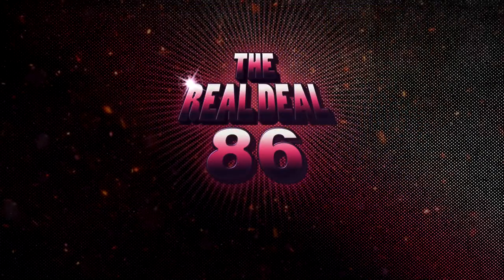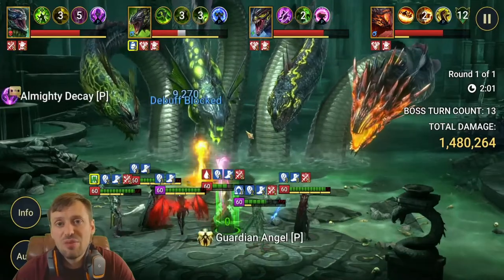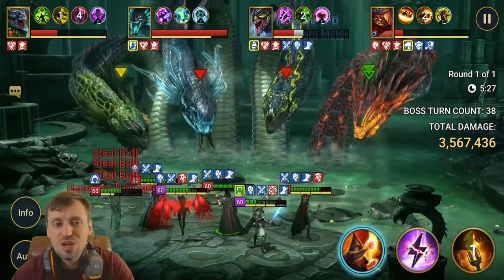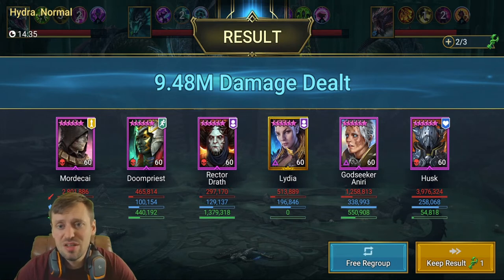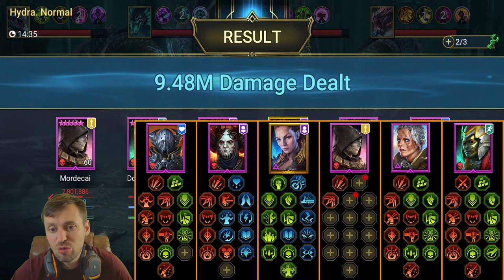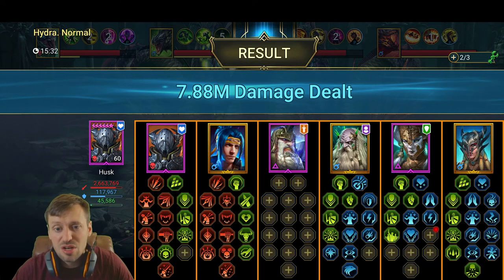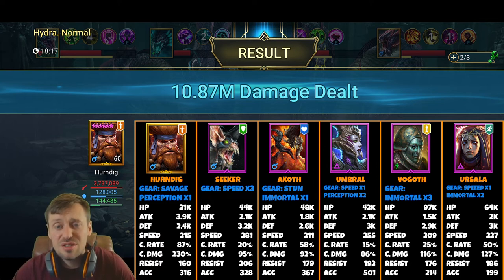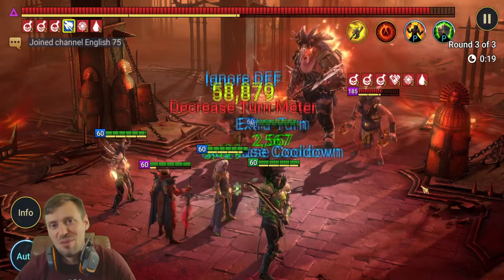Raid Shadow Legends: 🐍How to beat the hydra 🐍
Timeline
Intro | 0:00 Hydra Mechanics | 1:30
Team 1 gear and masteries | 9:33
Team 2 gear and masteries | 14:09
Team 3 gear and masteries | 18:11
Outro | 23:08
- Come join me on the Ferrets Roost Discord and see other content creators and discuss all things raid, get help and other stuff. - Discord Realdeal#8586